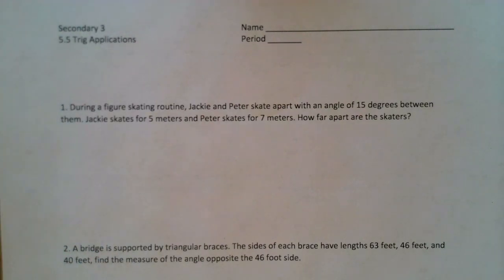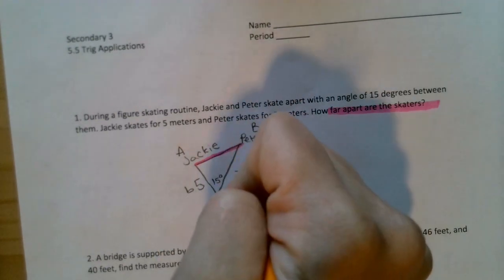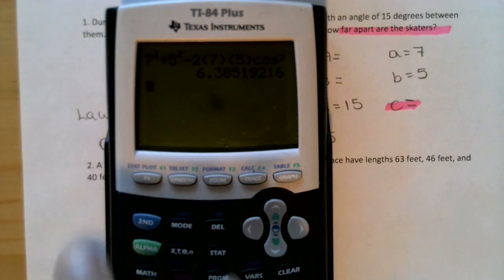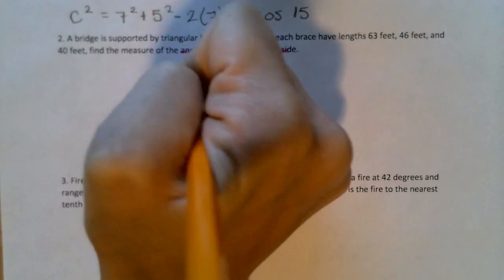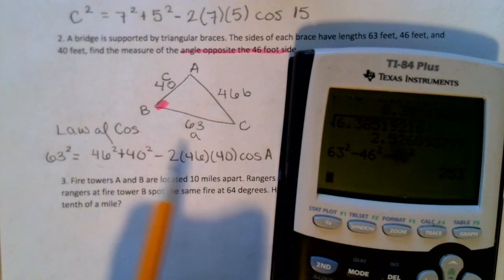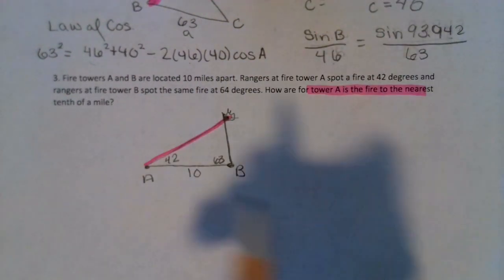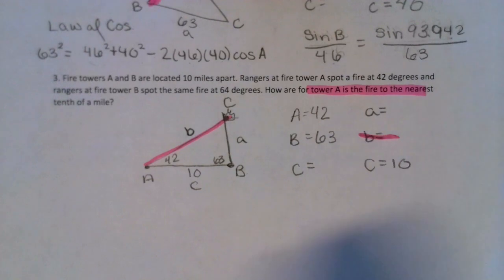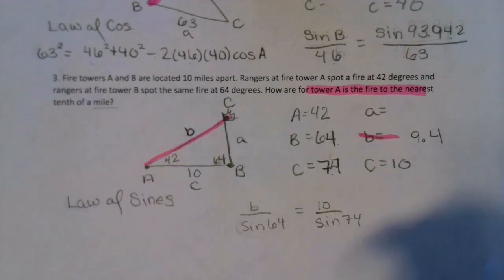9 5 Applications of Law of sines/cosines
Words problems using law of sines and cosines